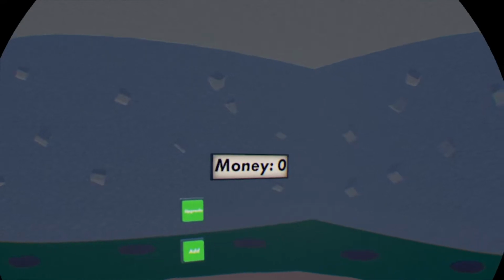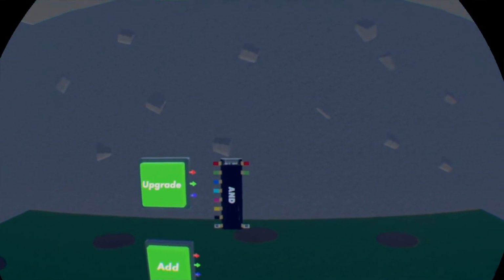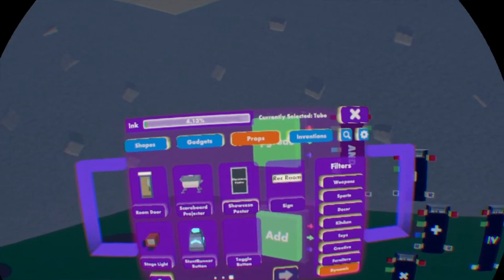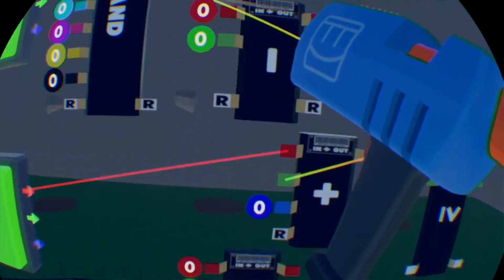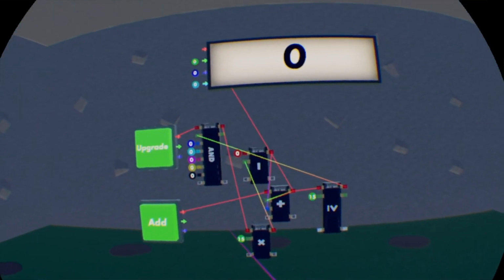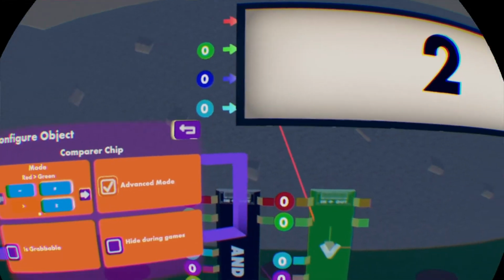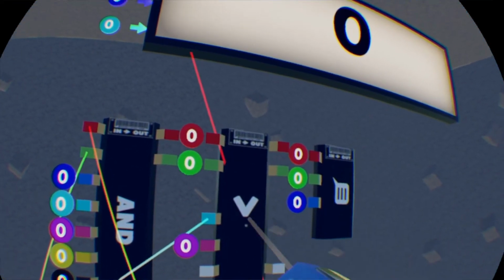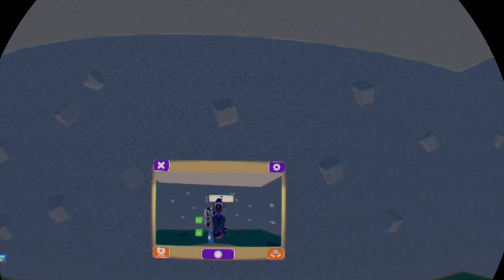How To Make Tycoon Gadgets - Rec Room Tutorial